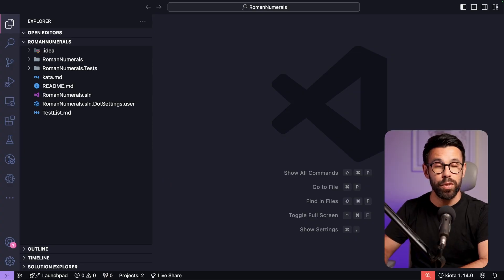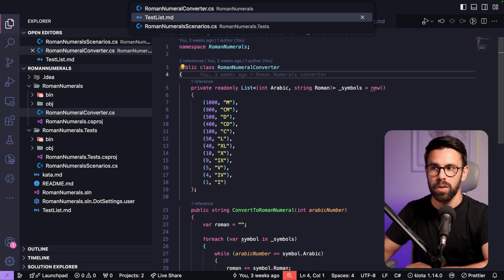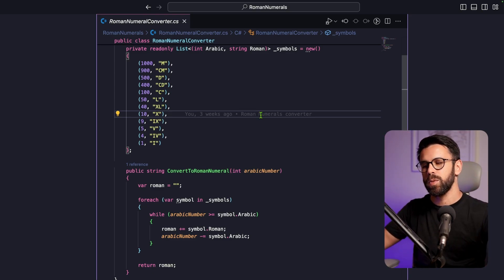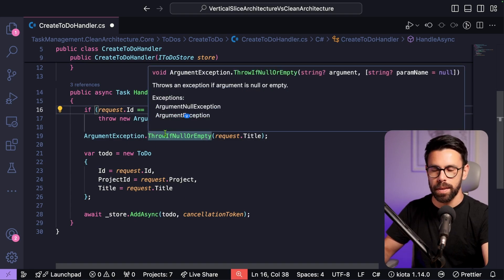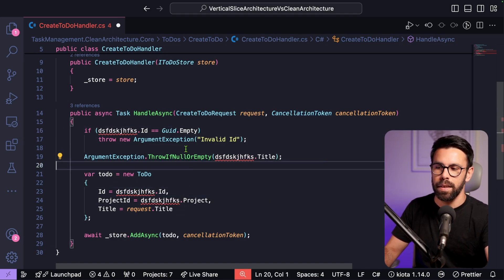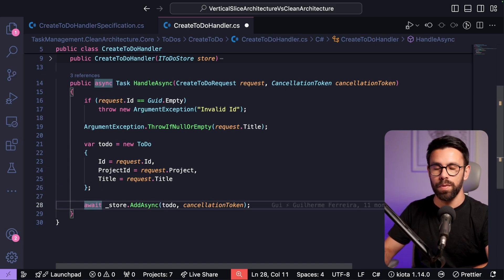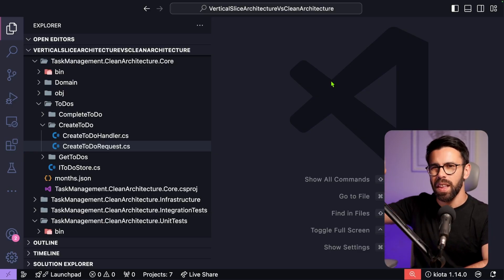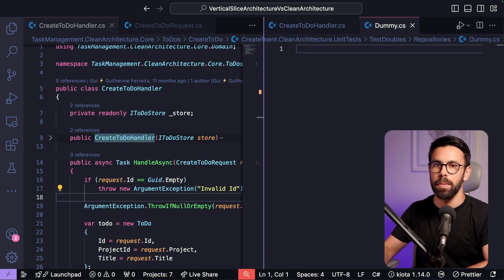18 VS Code Tips to Code FASTER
Learn 18 VS Code tips and tricks that will help you write code faster.

⏲️ CHAPTERS
00:00 Intro
00:33 1. Opening Files
01:47 2. Tab Navigation
02:47 3. Code command in PATH
03:47 4. Zen Mode
04:35 5. Markdown Preview
05:11 6. Rename Symbol
05:42 7. Select instances of a word
07:26 8. Multi line cursor
08:38 9. Fold open brackets
09:09 10. Access to Symbols
09:32 11. Go to definition
09:47 12. Move Code
10:54 13. Minimap
11:17 14. Auto directory create
12:12 15. Focus on sidebar
13:00 16. Split Screen
13:32 17. Terminals
15:31 18. Title Bar color

🎵 MUSIC CREDITS
My Bucket List / StreamBeats / Lofi